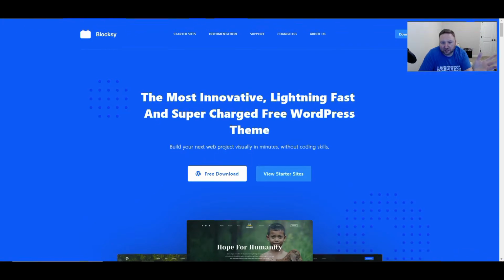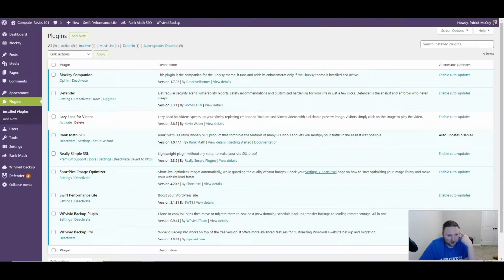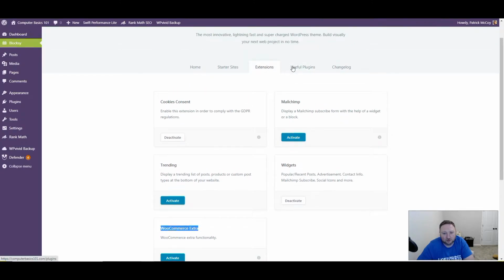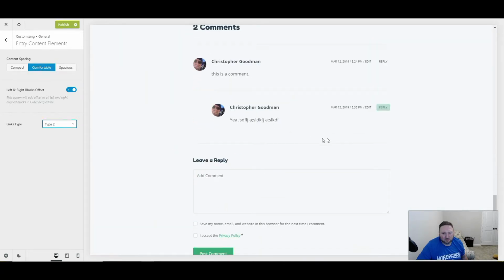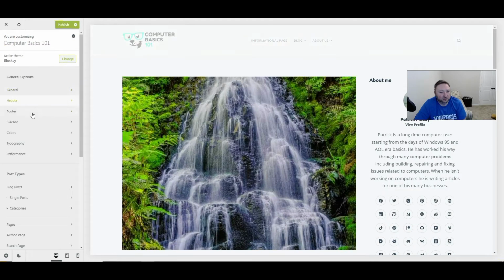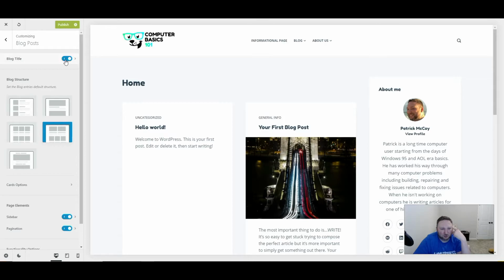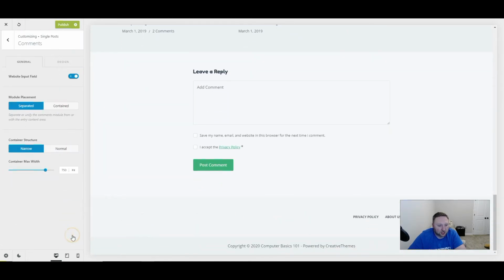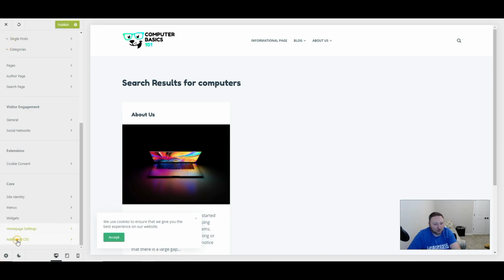How to Create a Micro Niche Website on WordPress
In this video we will talk about building a micro niche website using WordPress and Blocksy. I discuss some of the cool things Blocksy can do and even give a small tutorial.